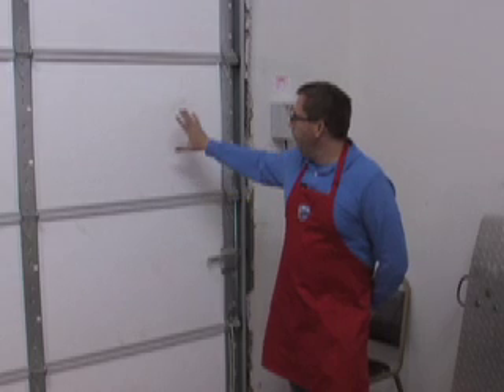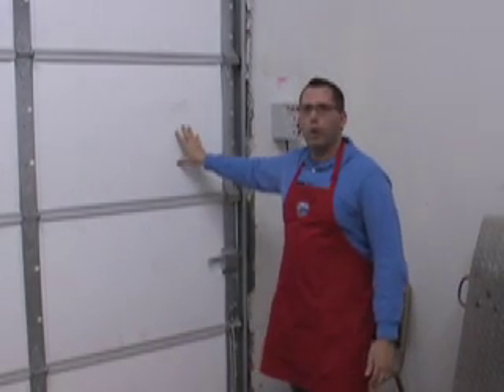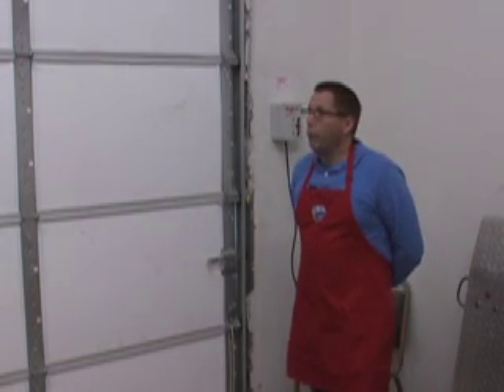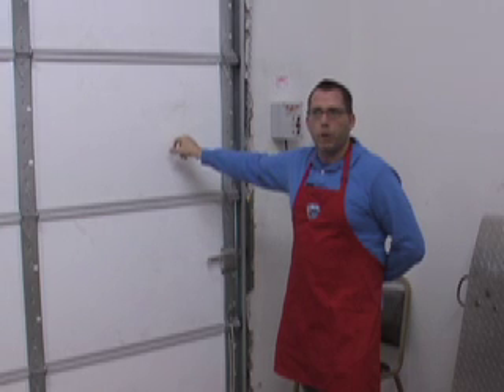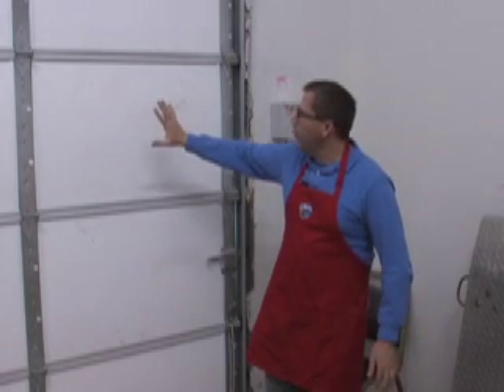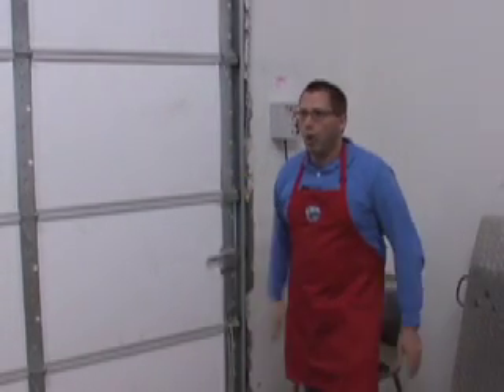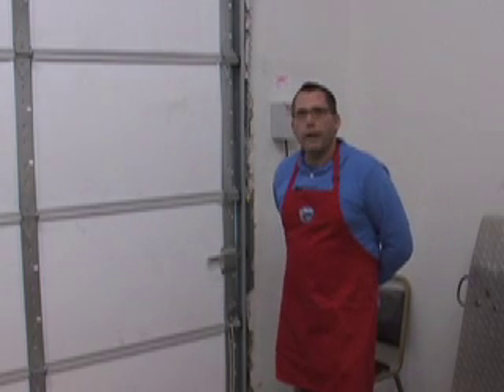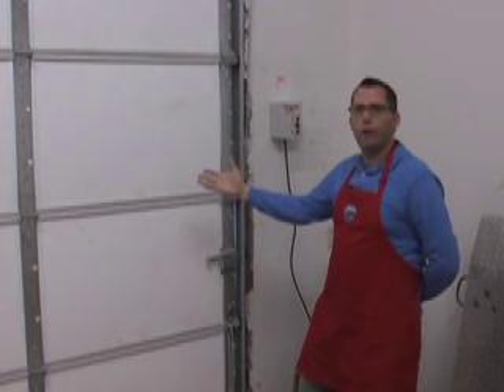Green Building Design Features: Refrigerated Warehouse Door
Another way we've made our building more energy efficient here at Clean Air Gardening is by installing a meat packing refrigerated warehouse door. This keeps our building temperatures cooler in the summer.